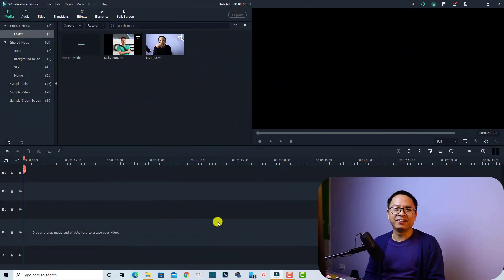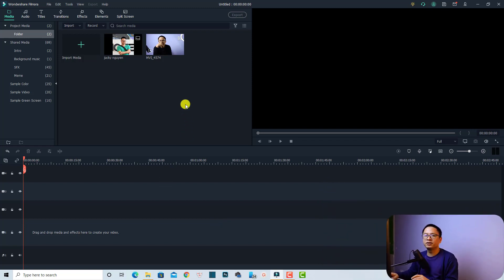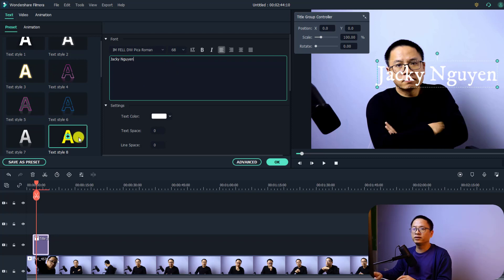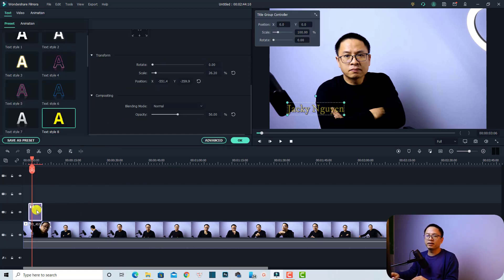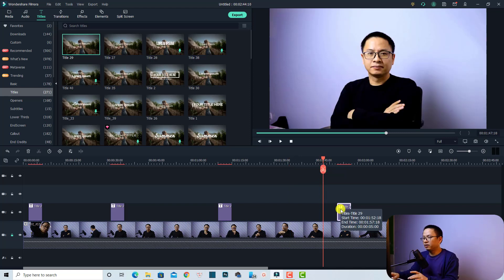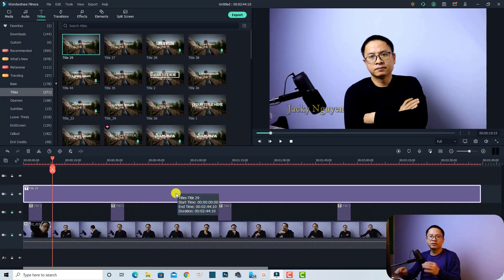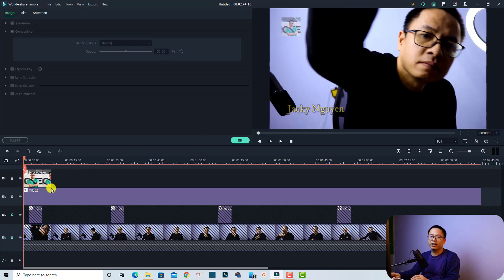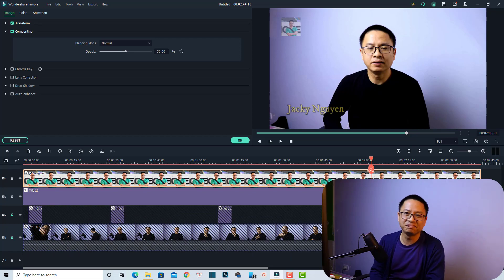How to Put Watermark on YouTube Videos 2022 in Wondershare Filmora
This tutorial shows you how to put a watermark on your YouTube videos with Wondershare Filmora.